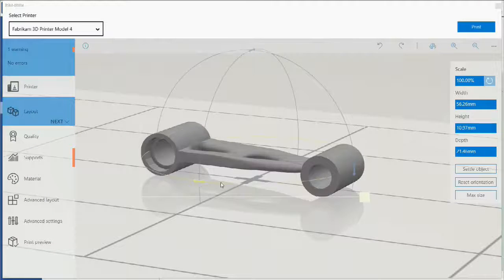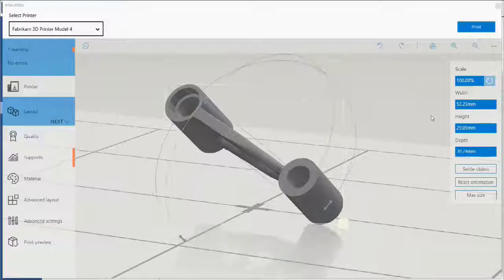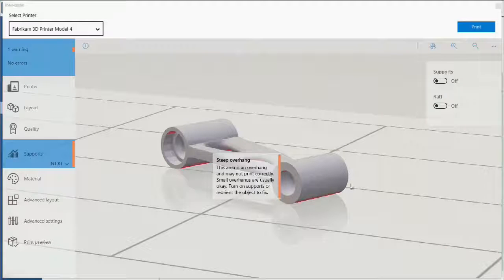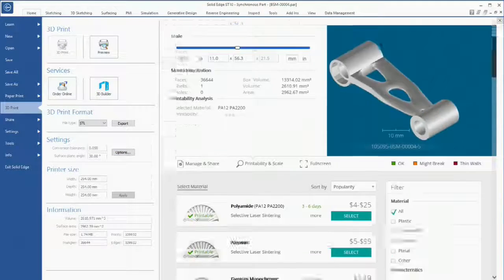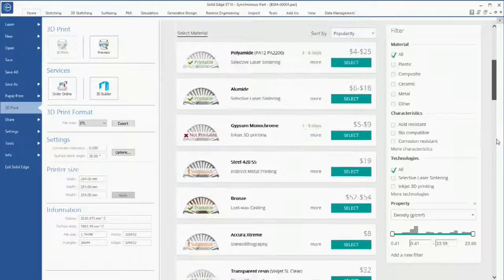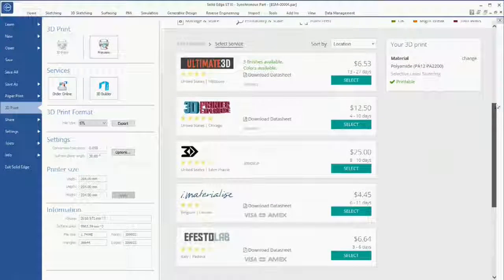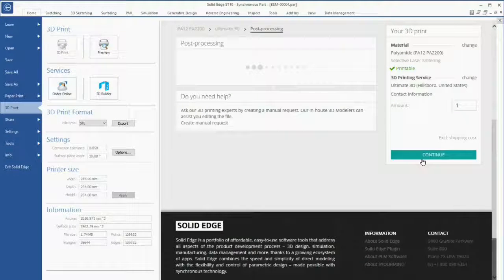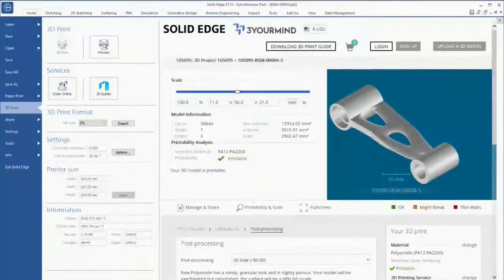Design for 3D Printing in Solid Edge ST10 - Shubban Technologies - 79049 69667